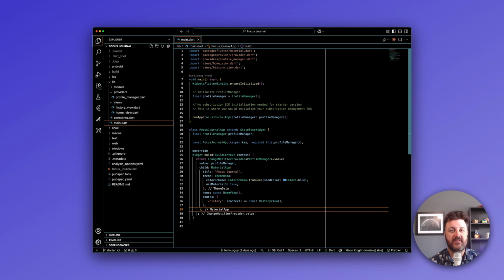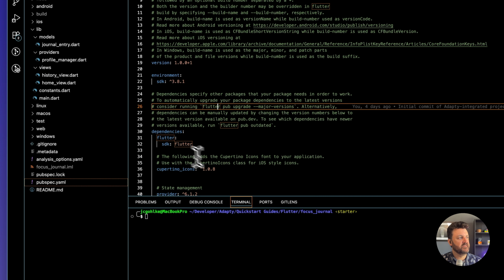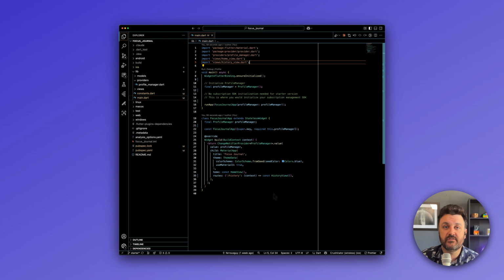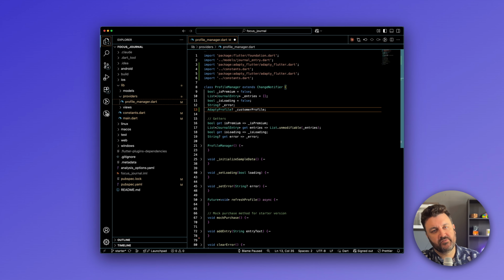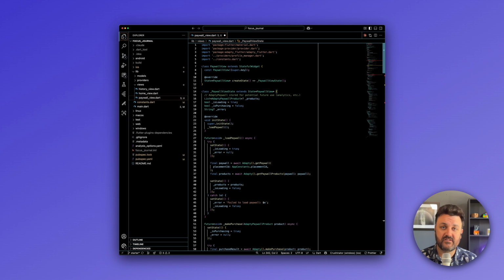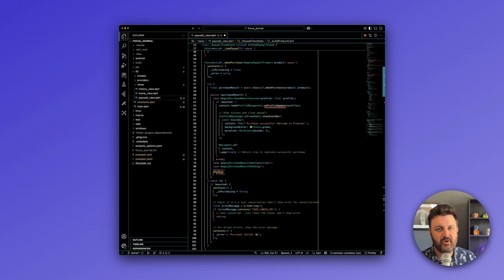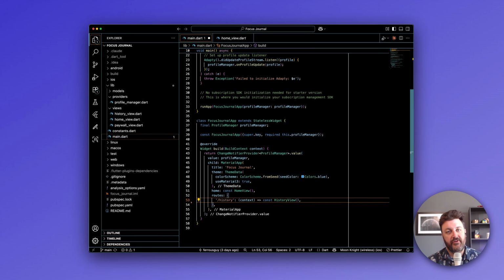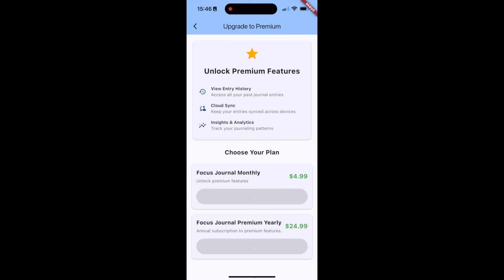How to add Adapty Flutter SDK - Quickstart guide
Learn how to integrate Adapty into a Flutter-based iOS app from SDK installation to showing a remote paywall and unlocking premium content.

We’ll use a sample app called “Focus Journal” to walk through the full process from installing the Adapty SDK to showing a paywall and unlocking premium content based on real user purchases.

What you’ll learn:

• Installing Adapty SDK
• Setting up constants (API key, access level ID, placement ID)
• Activating the SDK at app launch
• Managing user subscription state with a ProfileManager
• Fetching paywalls and storing PaywallConfiguration
• Displaying paywalls
• Handling purchase, restore, and error events via delegate
• Unlocking premium features with a simple isPremium flag

🙋 Need help? Join the Adapty Community on X — get tips, answers, and support from fellow developers.

Chapters / Timestamps

00:00 – Intro
00:17 - Focus Journal starter demo
01:25 - Adapty Flutter SDK repo
02:16 - Adapty Flutter SDK installation in project
04:22 - Dependency installation
05:06 - App constants
05:52 - SDK activation
07:59 - Profile manager edits
11:16 - Paywall design
17:27 - Paywall view routing
18:10 - Home view edits: show paywall
19:54 - Final demo